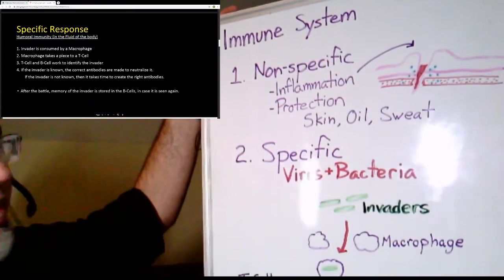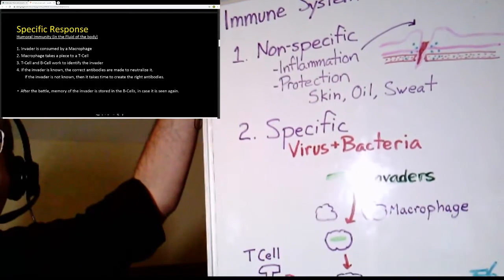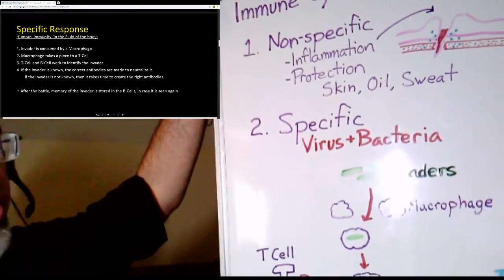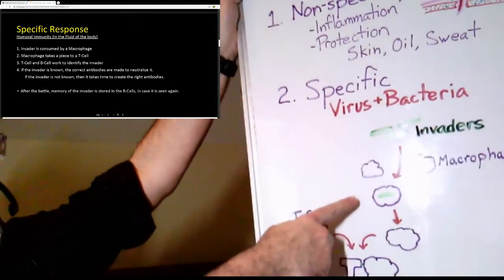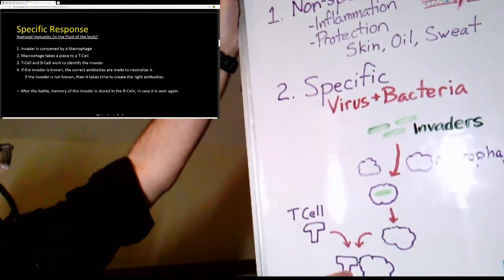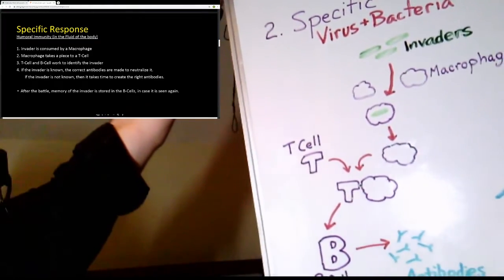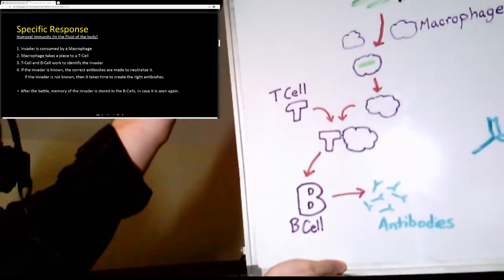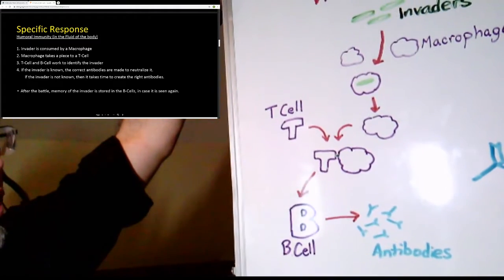Immune System 3/18/20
This is a short lesson as I get used to streaming and putting classes online. Our subject is just the first part of the Immune System - the Specific and Non-Specific Immune Response.
Know the 3 cell types, and what they do.